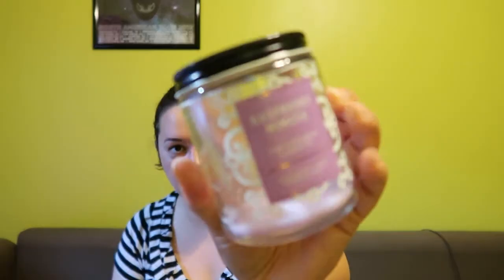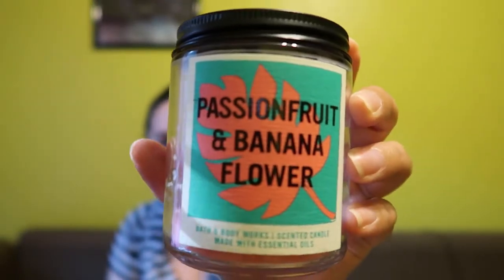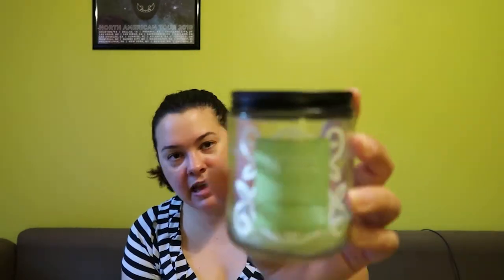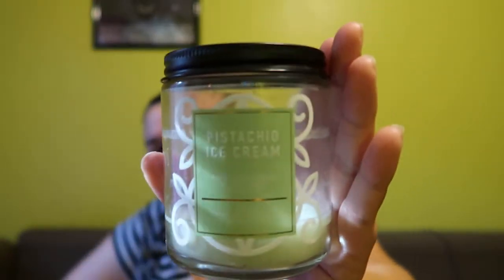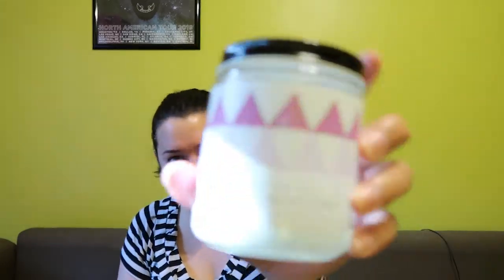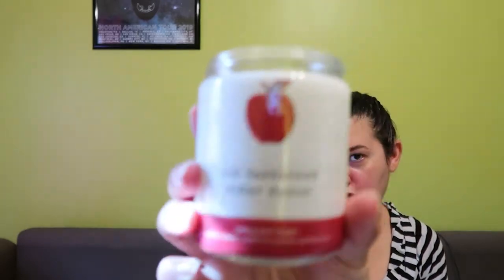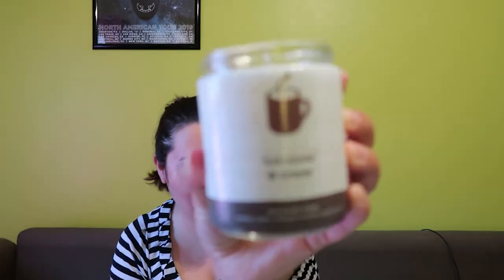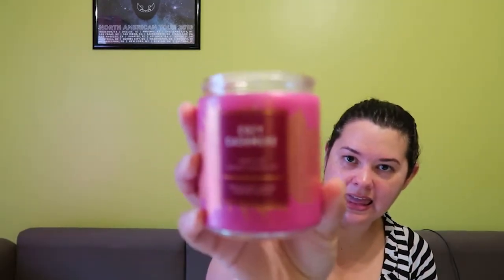BB Dubs Candles Are Coming and Going!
Hey Friends!

Ronxs USB Lighter